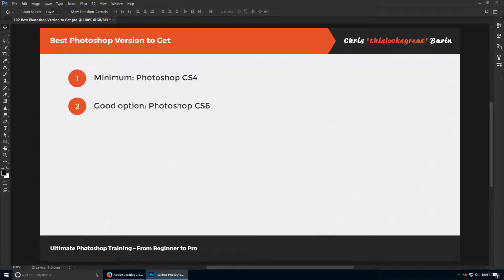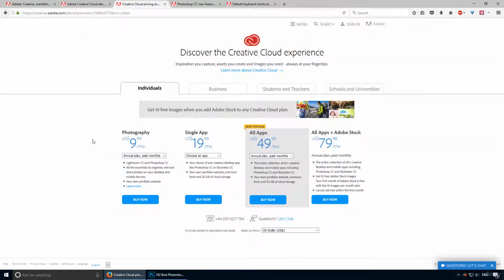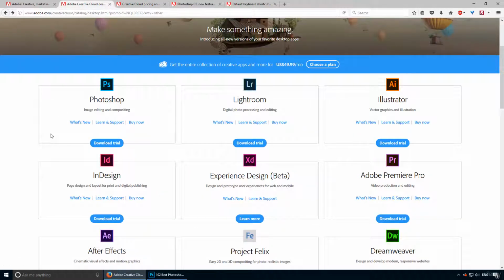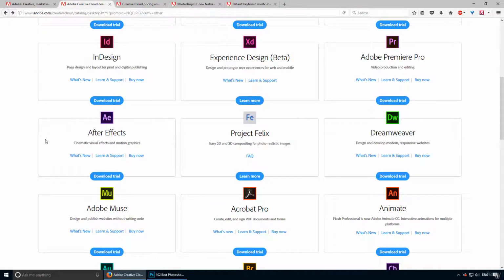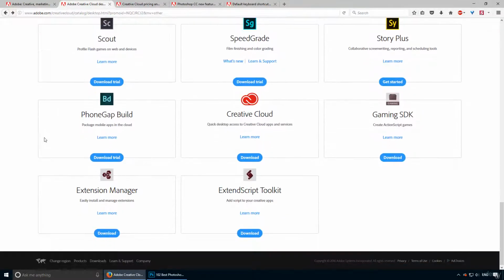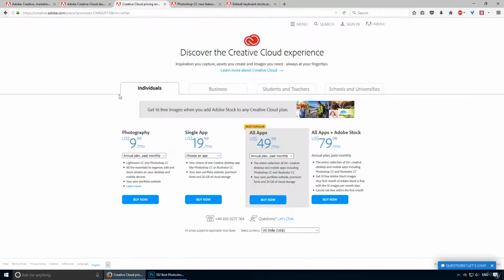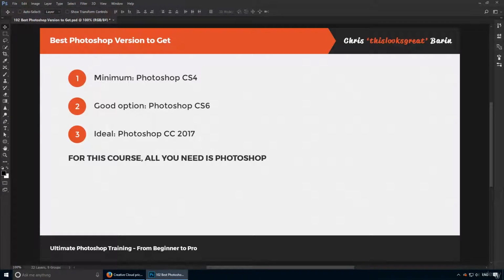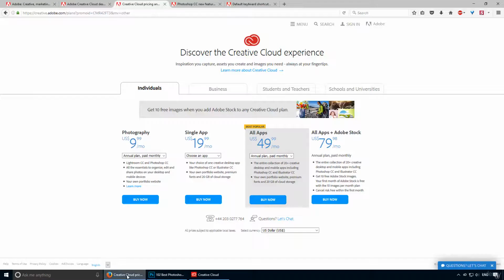Best Photoshop version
Hello Friends,
In this video, We will see which will be the best photoshop version for your computer.